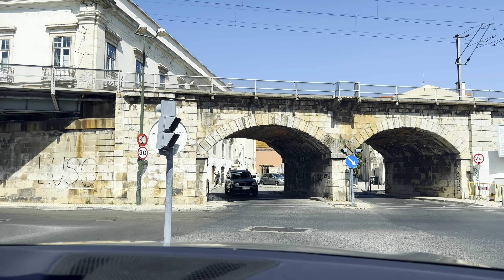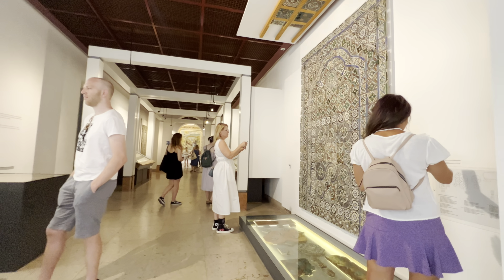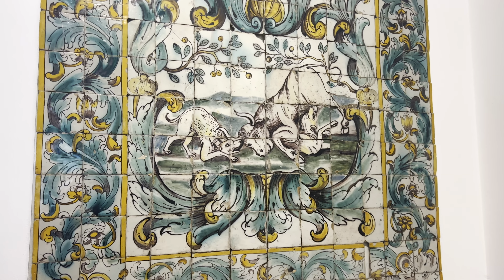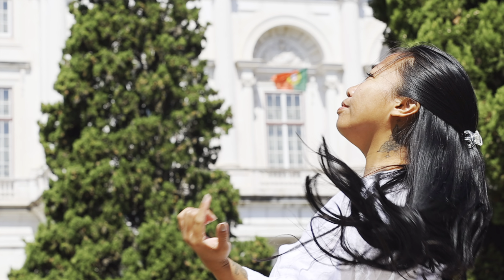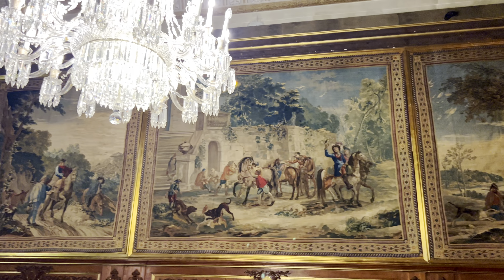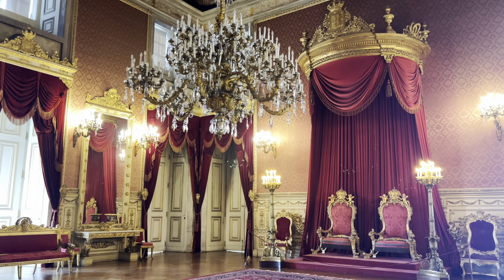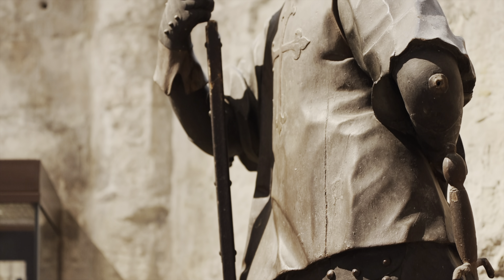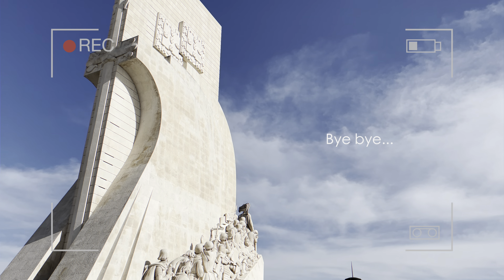Beautiful museums in Lisbon! - Lisbon Sightseeing Part 3 (Palácio Nacional da Ajuda and more!)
Hello everyone!
Finally the new Lisbon sightseeing vlog has been uploaded! 😍

This time I'll show you guys some beautiful museums in Lisbon that are worth a visit!
There is a national tile museum, the Ajuda palace and the Carmo Convent.

Here are the links to watch my previous vlogs 😉

THANK YOU GUYS, I HOPE YOU ENJOYED WATCHING MY VIDEO!